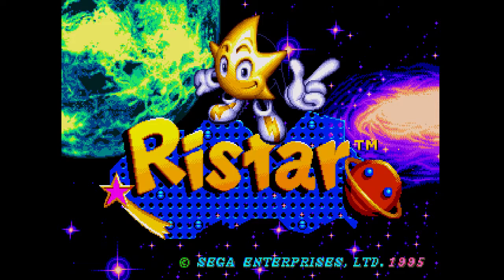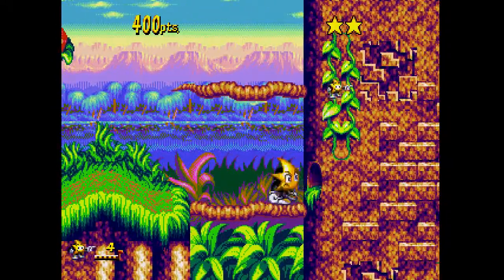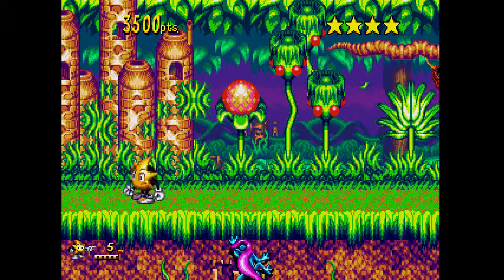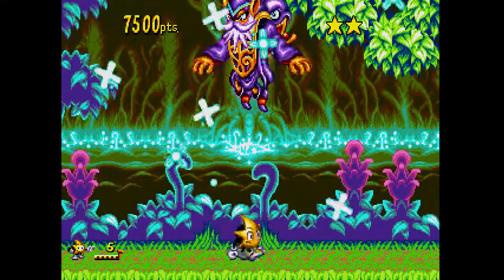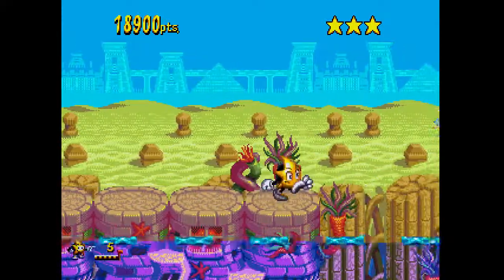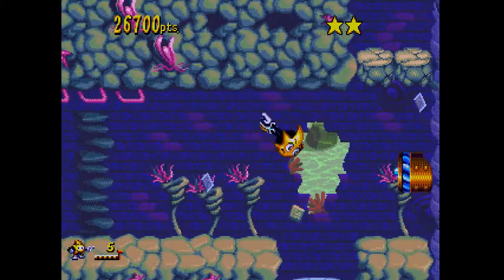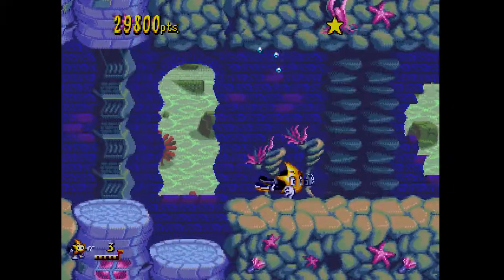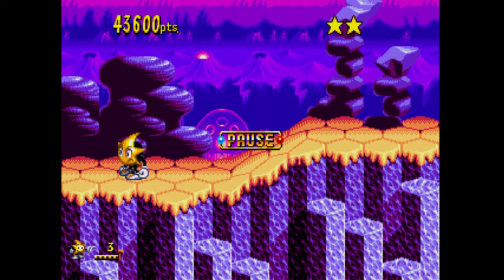Ristar | HEADBUTT EVERYTHING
Continuing with the theme of *long-forgotten platformers from the 90s*, here is Ristar!